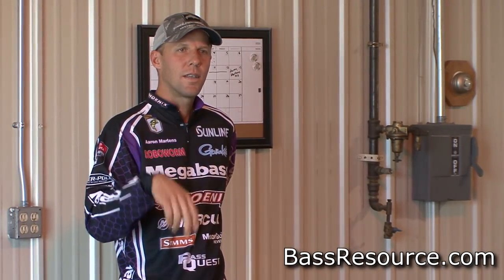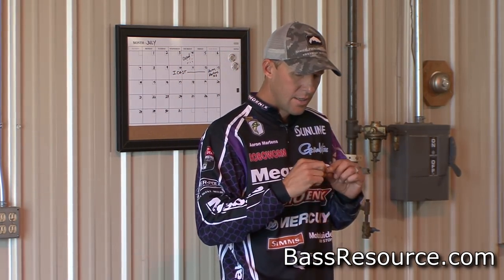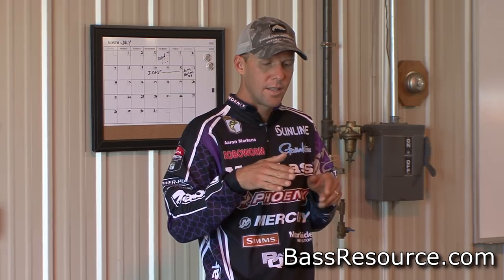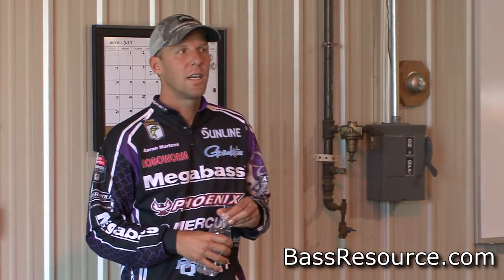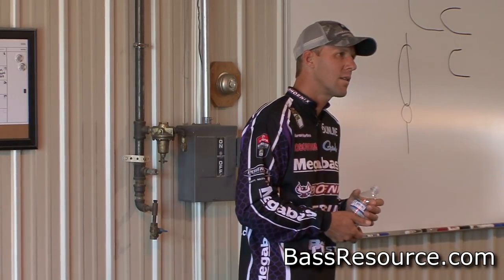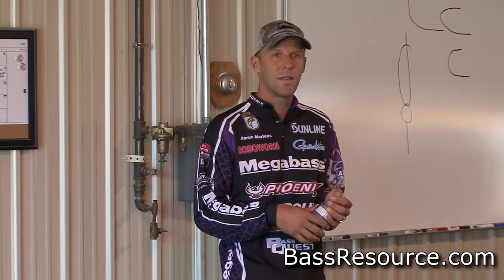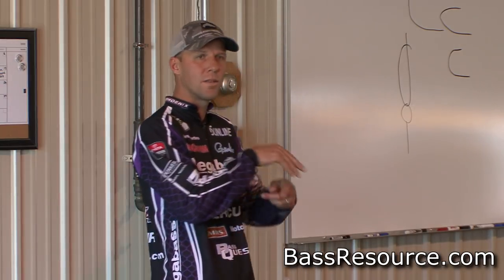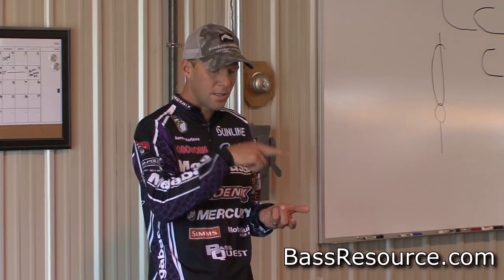Scrounger Head Tricks | Bass Fishing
Pro Aaron Martens reveals his tips and tricks for fishing Fluke baits on scrounger heads in this video!